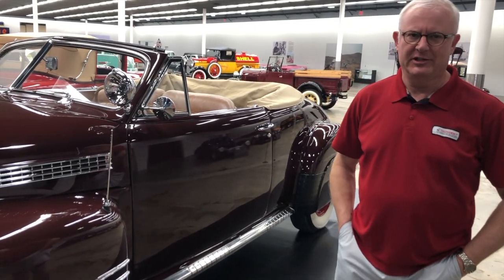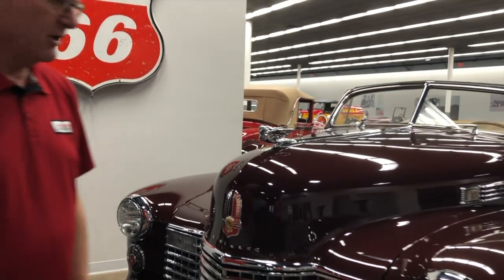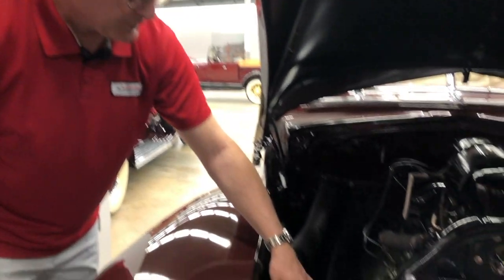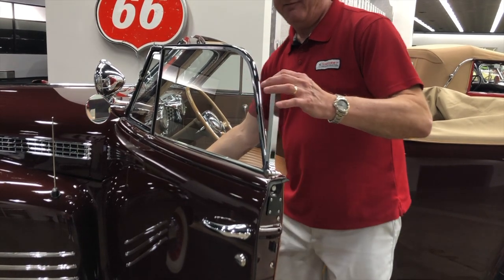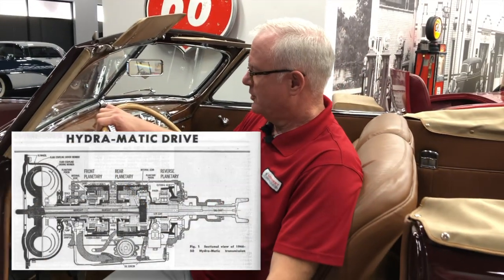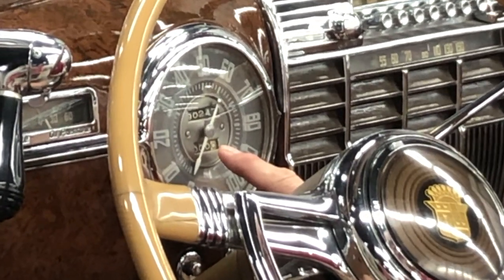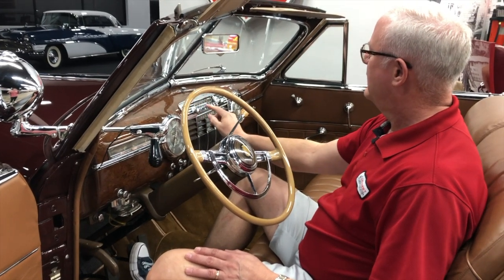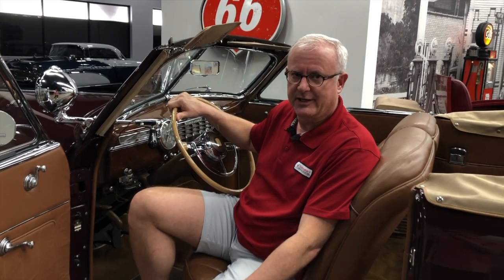The 1941 CADILLAC Series 62 Convertible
Director of Vehicle Operations, Doug Meloan, talks about MDCC's 1941 Cadillac Series 62 Convertible